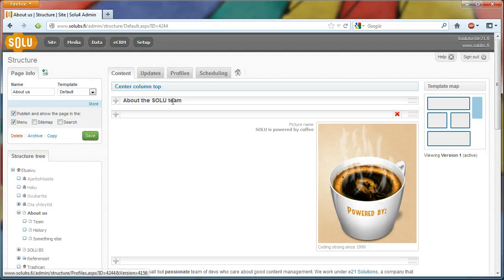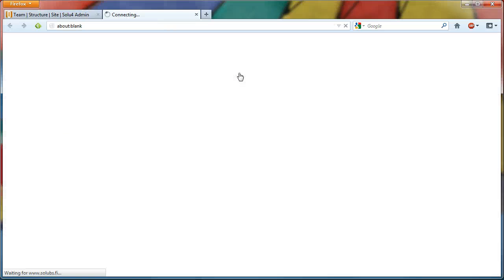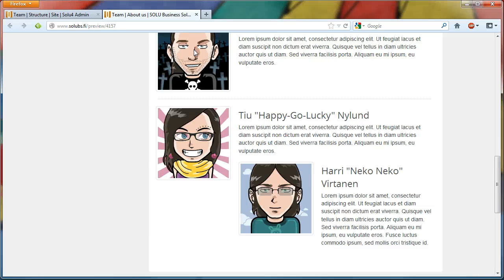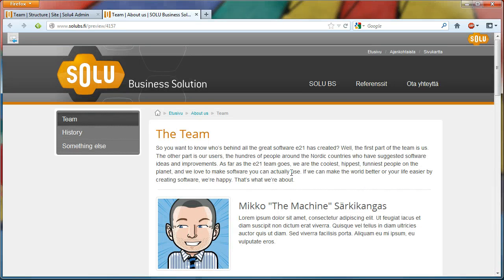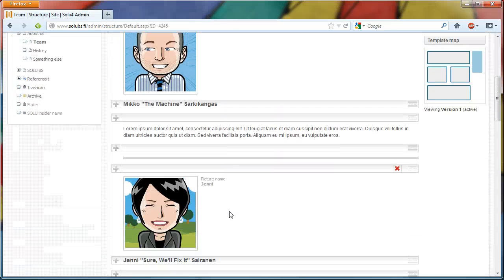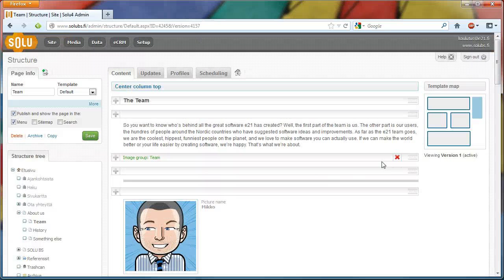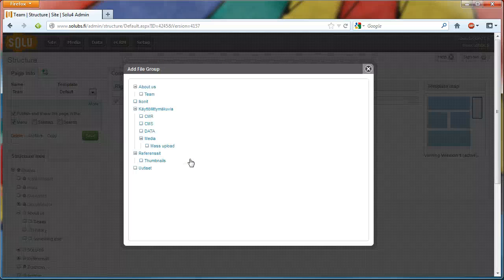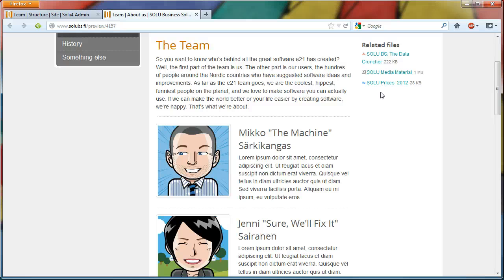SOLU Business Solution - User Guide - Adding image and file groups (and the separator)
User Guide for adding image and file groups (and the separator) a page in SOLU BS CMS. for more tips & tricks.